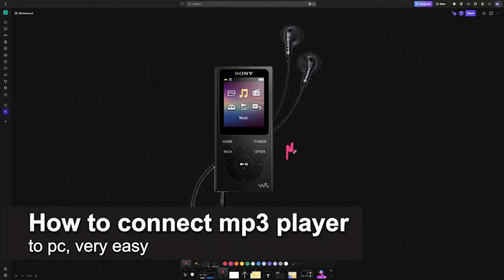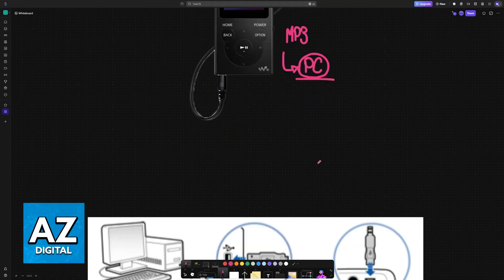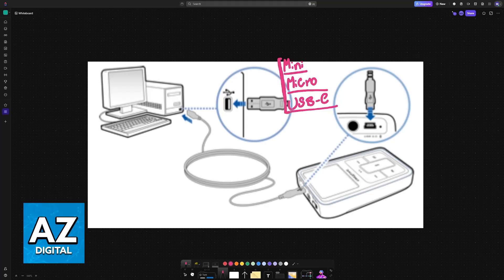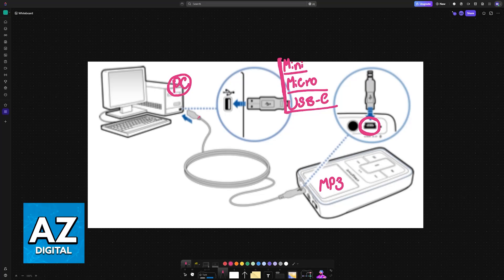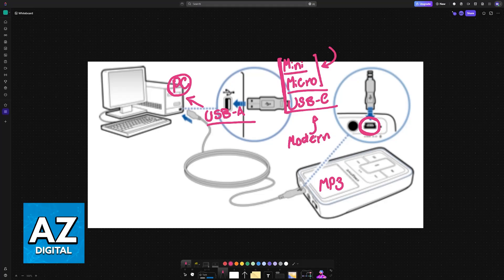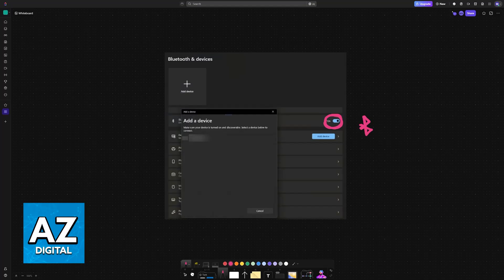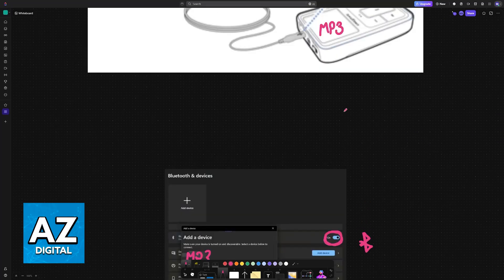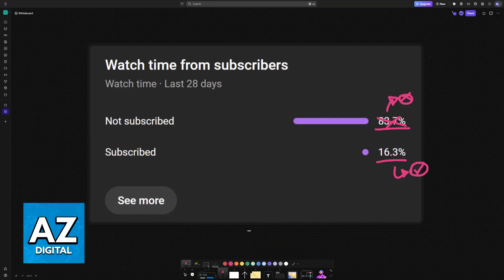How To Connect MP3 Player to PC (2025) - Step by Step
In this video I will clear your doubts about how to connect mp3 player to pc, and whether or not it is possible to do this.